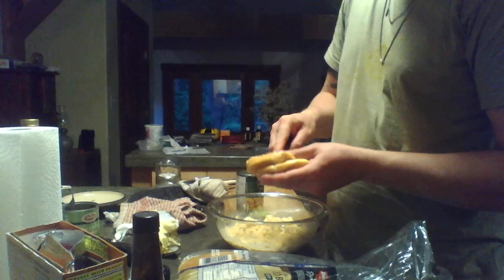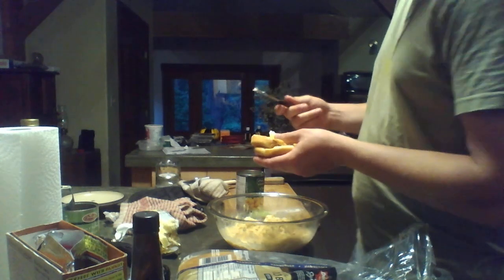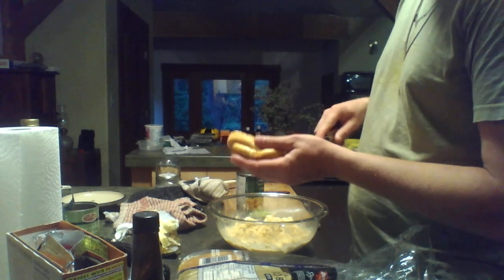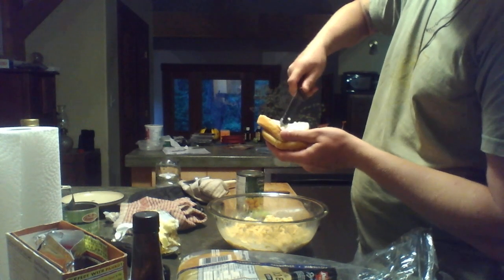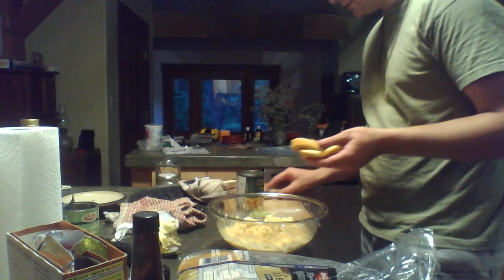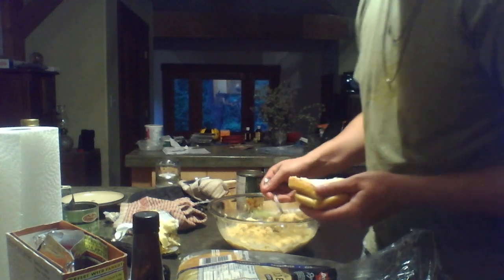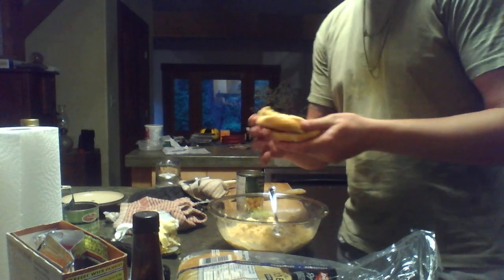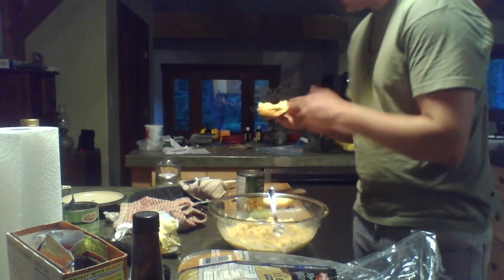Cuisine Art -HArDly